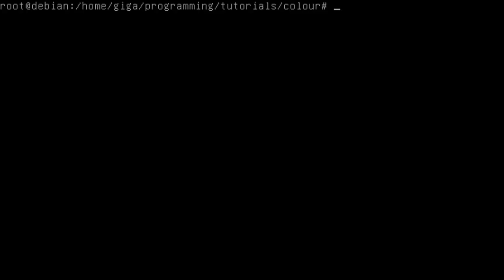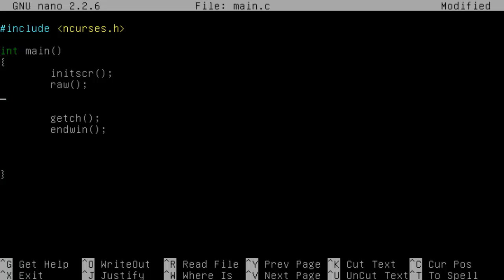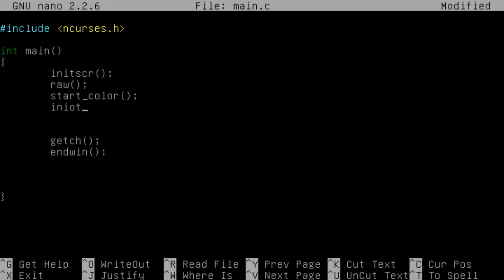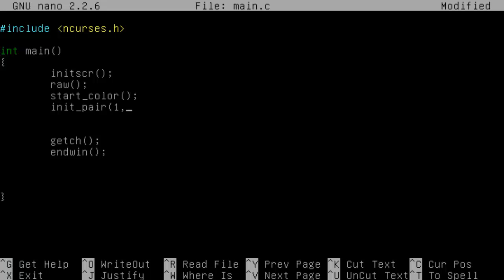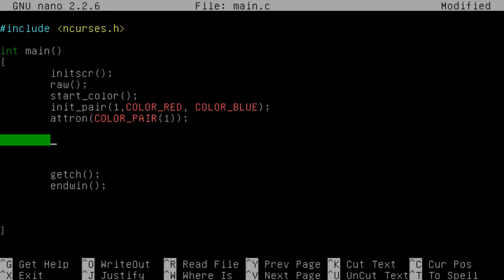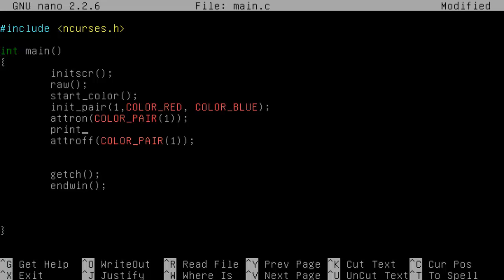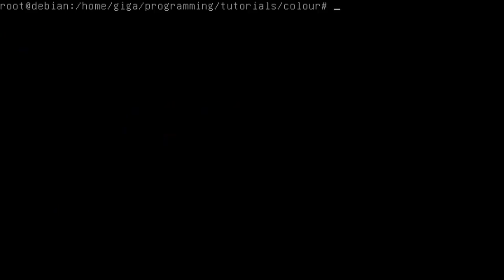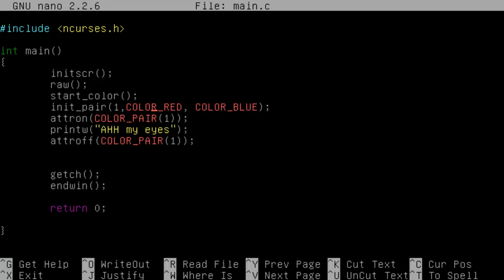Ncurses Tutorial 4 Colour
NOTE to rogue lawyers and/or google: None of this is breaching copyright as C and Cygwin are Free and Open Source and it is also allowed under GNU GPL 2 and 3.

Hello and welcome to the forth NCurses tutorial where we cover the usage of colour with NCurses